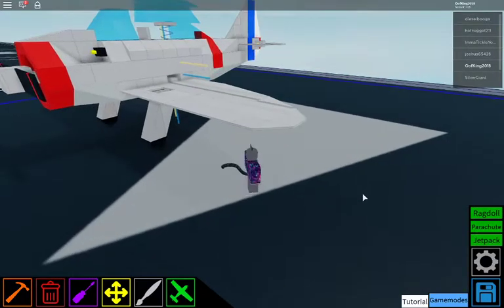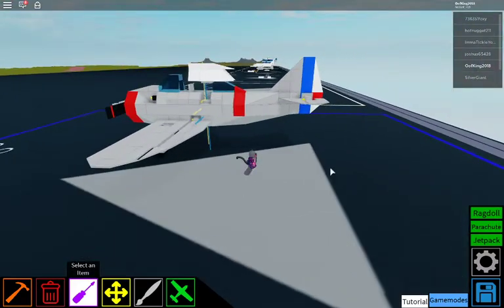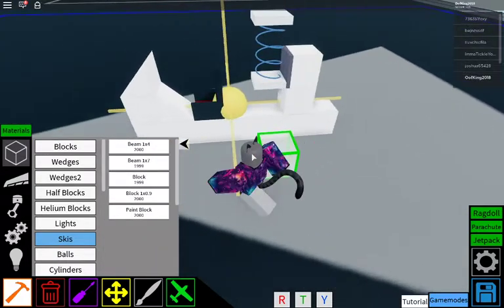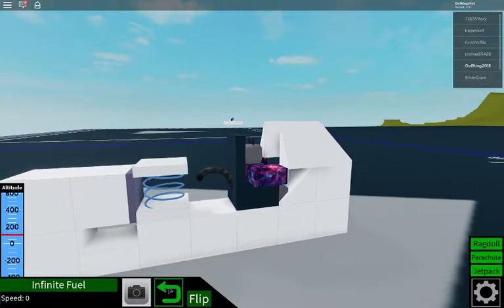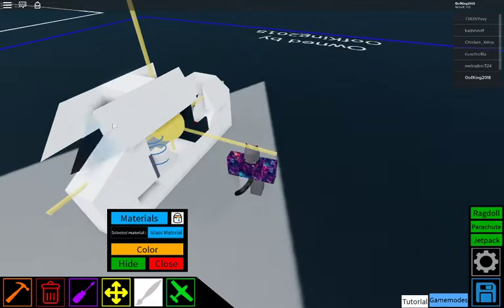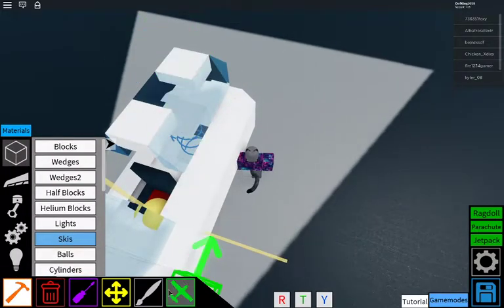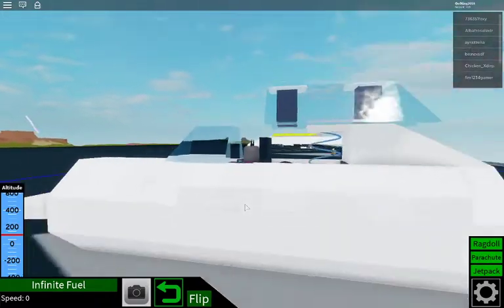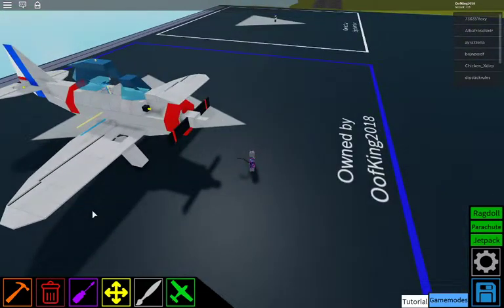Plane Crazy: Sliding cockpit tutorial.